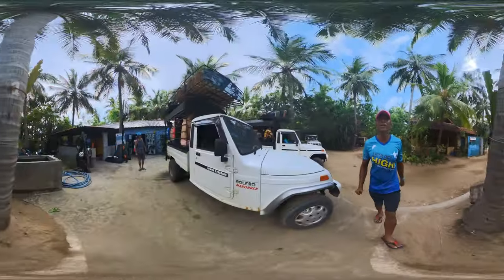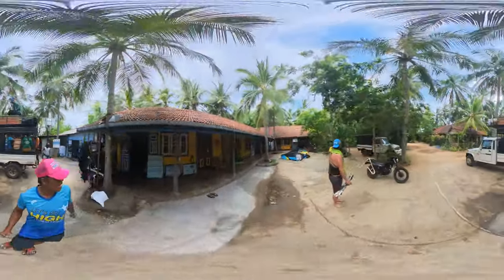Kitesurfing Lanka 360 Tour by Dani V. 4K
Breeze Surf Club is proud to present Kitesurfing Lanka, the best kitesurfing camp in Sri Lanka. Safe community with friendly staff and comfortable living with an amazing kitchen team. Not to mention epic parties to welcome all the guests.